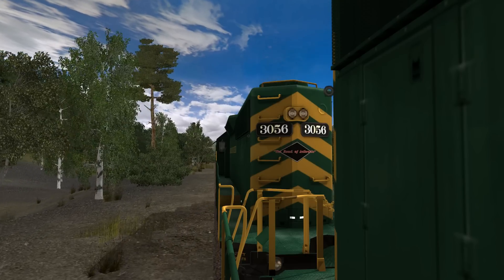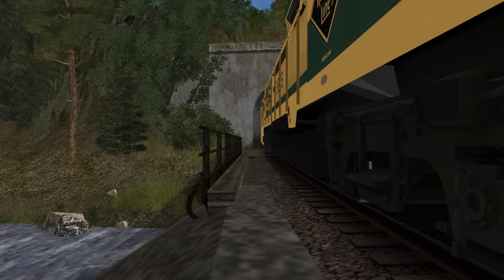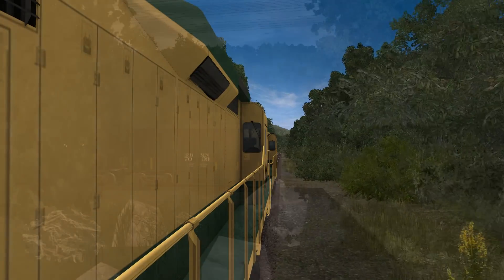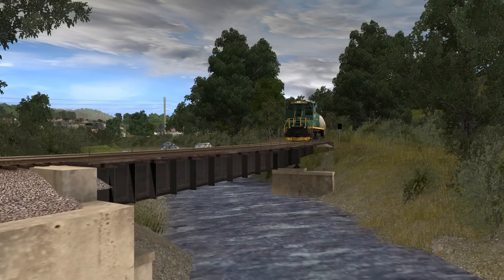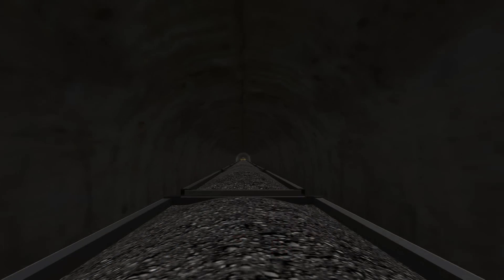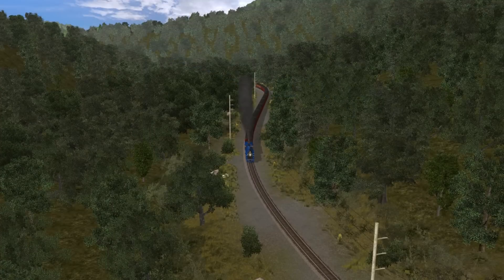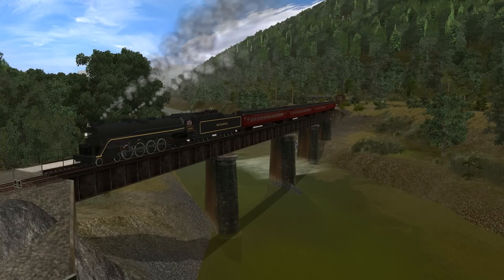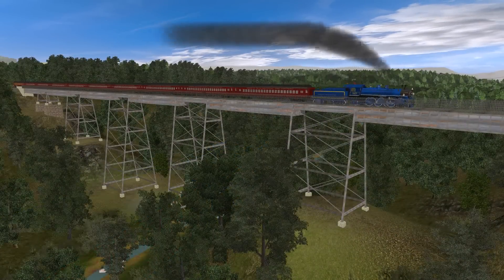At The Railyard: Reading and Northern (Trainz 12 Review)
Coal has always been an important resource, and the Reading and Northern is one railroad hauling it out of the mines of Eastern Pennsylvania.  Does this route come to life in Trainz 12?  We'll find out in this review...at the railyard!